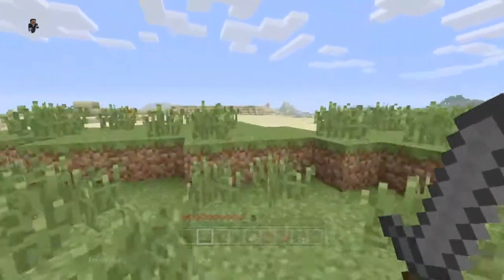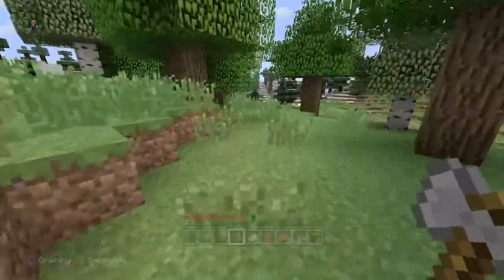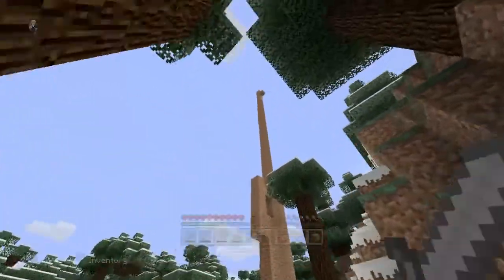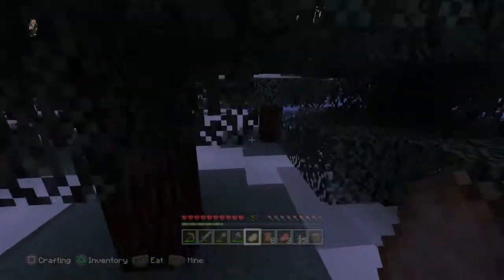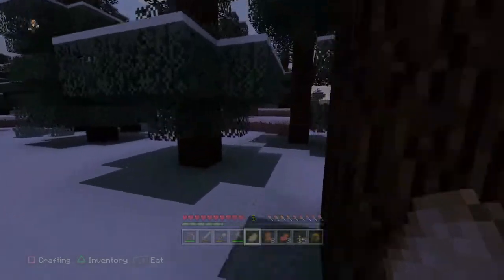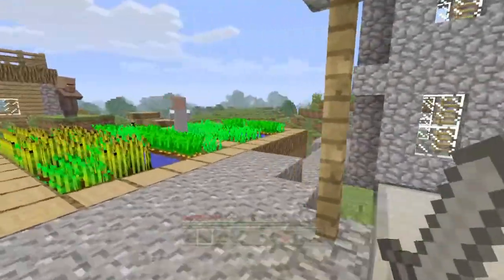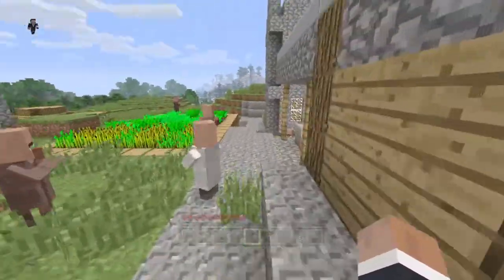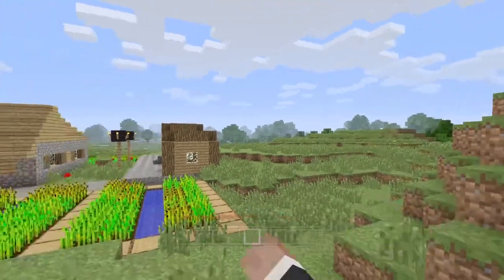OriginalityCreates - Episode 2 - "Right Off The Bat"